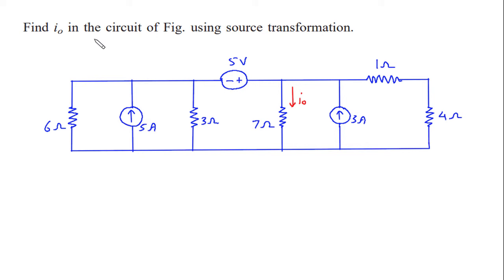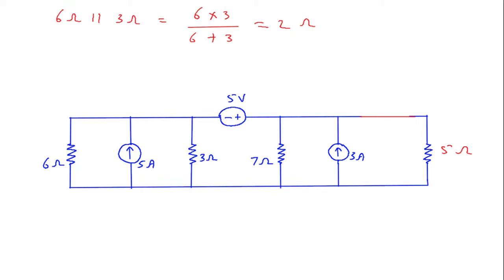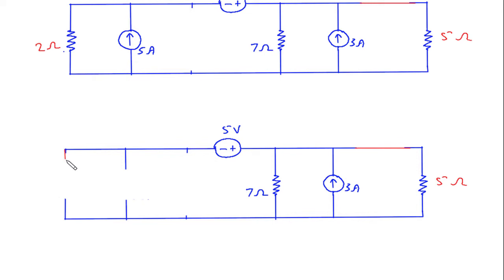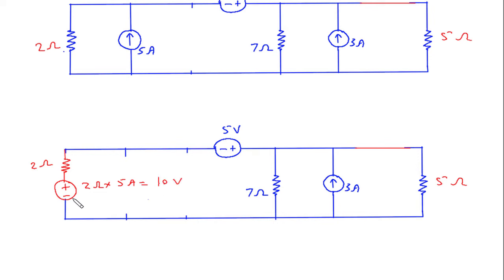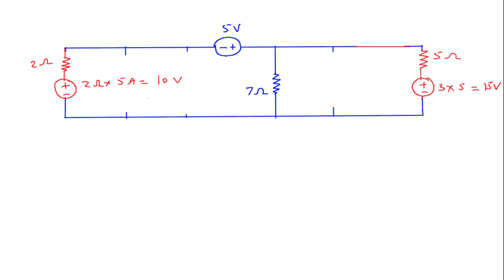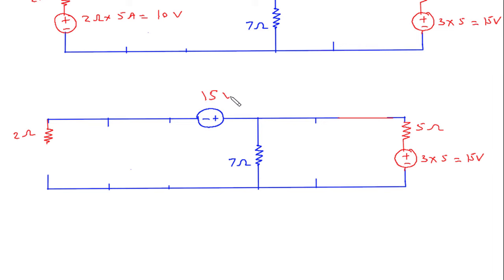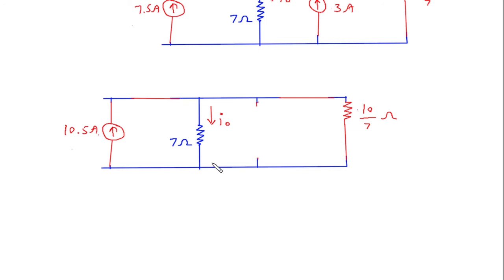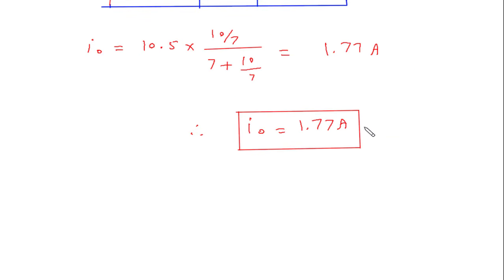Source Transformation | Electric Circuits | Practice Problem 4.6